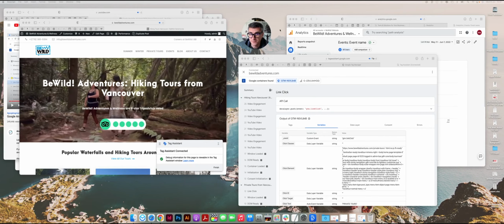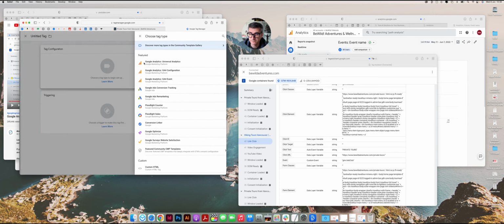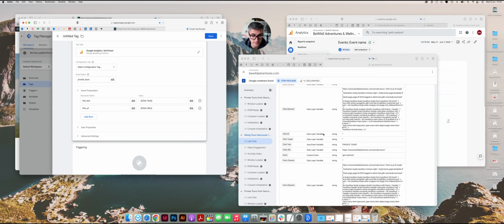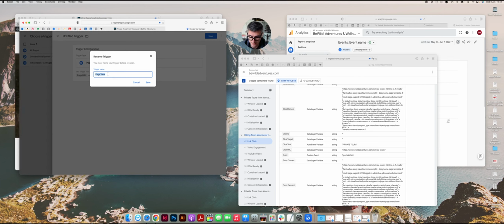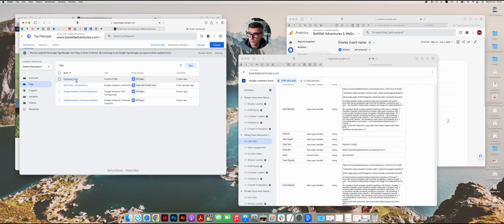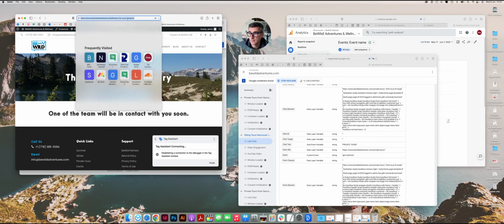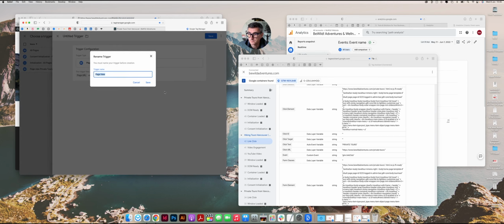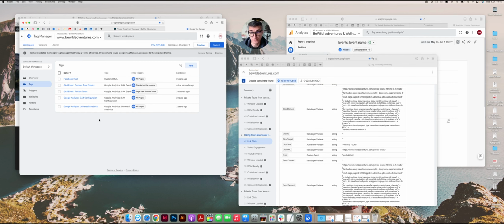Setting up Tracking Events in Tag Manager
- How to track links from Tag Manager to Analytics
- How to track landing pages from Tag Manager to Analytics